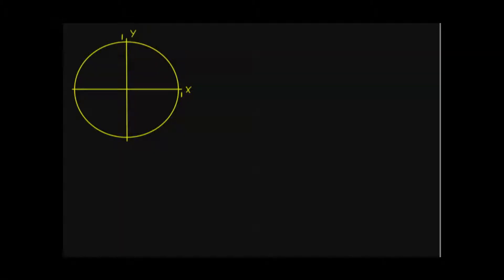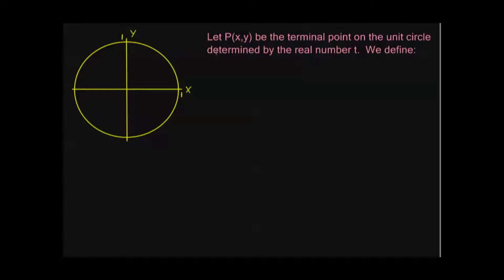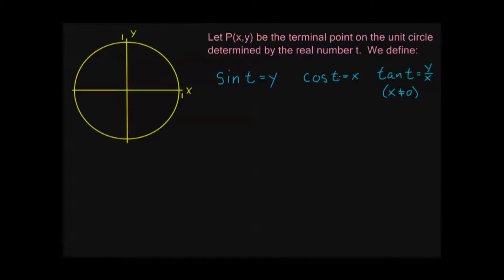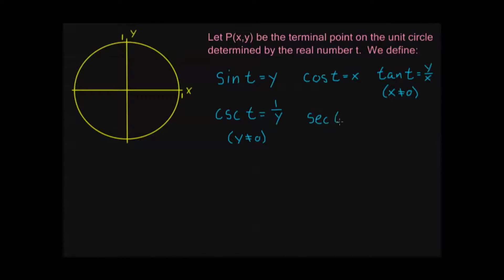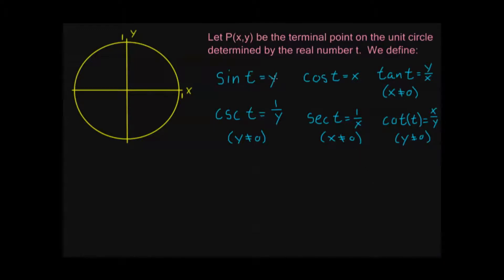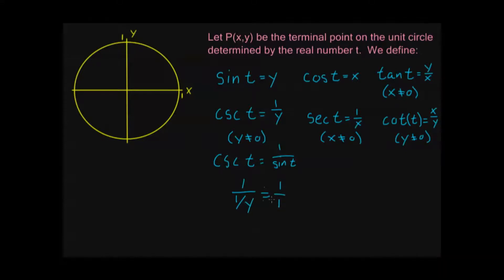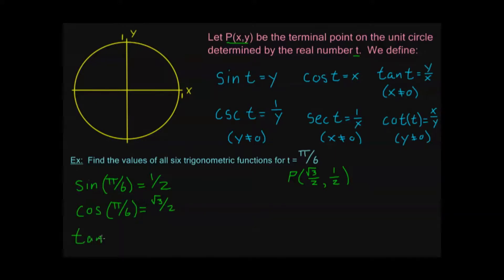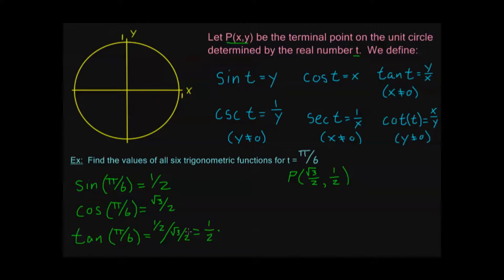5 2 1 Trigonometric Functions of Real Numbers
Introduction to the six standard Trigonometric Functions of Real Numbers See all Ant On Math videos